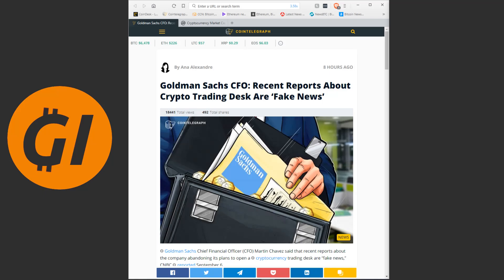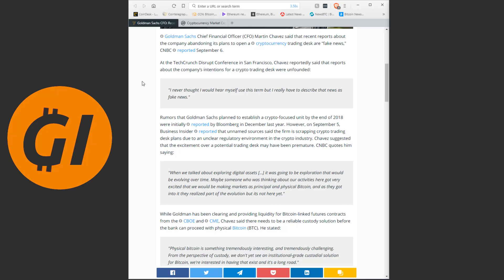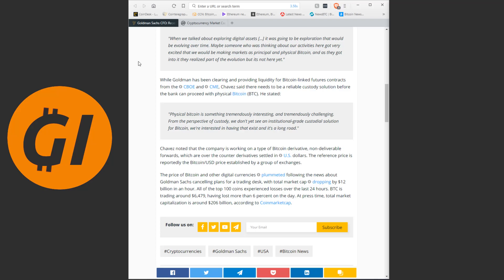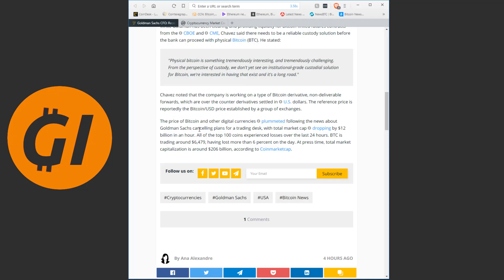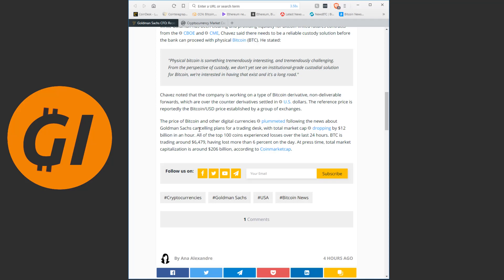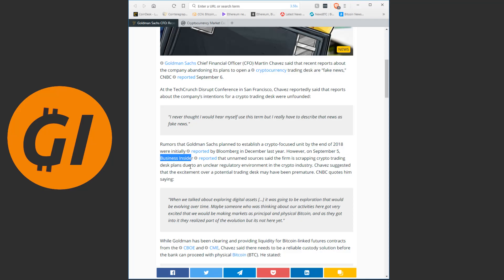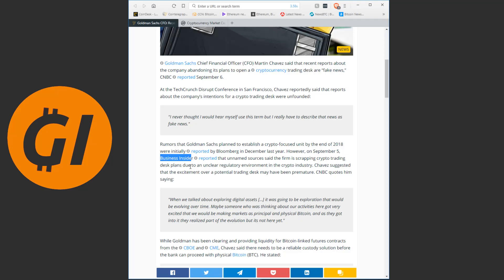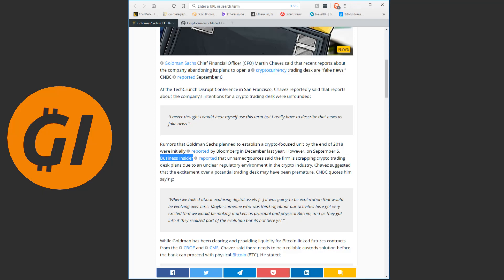Are Goldman Sachs Manipulating The Crypto Markets? Insider Trading & Market Manipulation CONFIRMED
Goldman Sachs just announced that news of them scrapping their plans to open a Crypto Trading Desk are fake news. With this, we essentially have confirmation that someone is manipulating the markets. Let's talk about it.

rMiUTEDwxYuRKVikjHfLtP6Bf7rj73qddQ
1KxmWPoTsVQZAxkYsWqcGqFzknMGtAYxMZ
0xa6C657C3aa3D602E8B2f54Bc8358D026e209795A

Image credit:
alarabiya.net